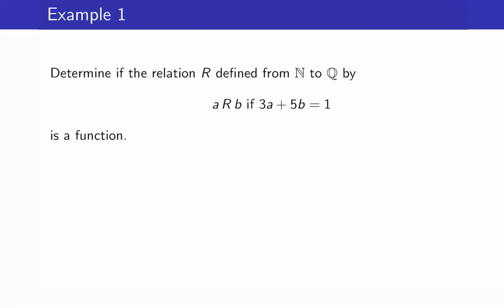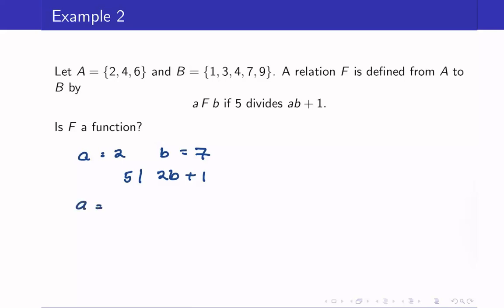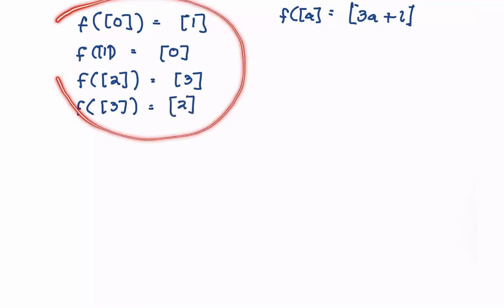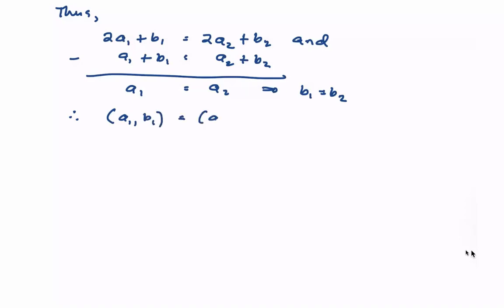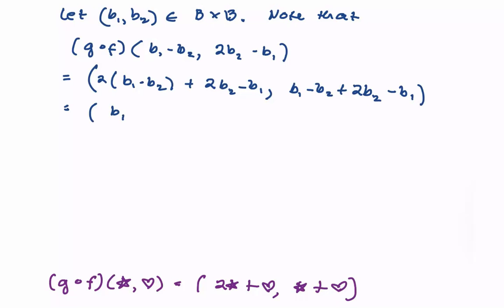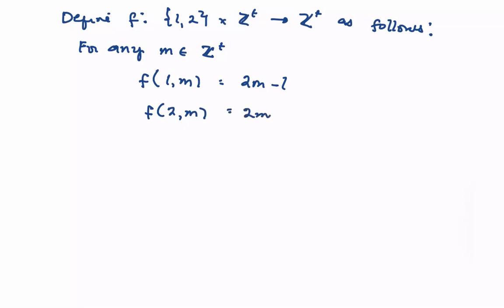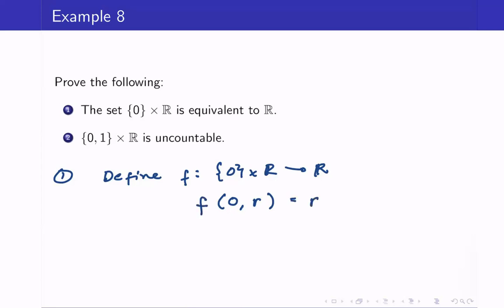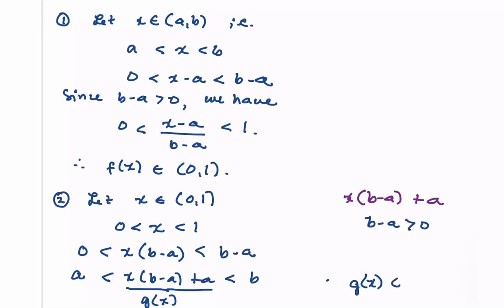Functions and Cardinality